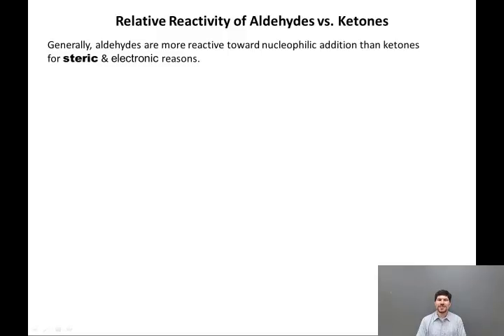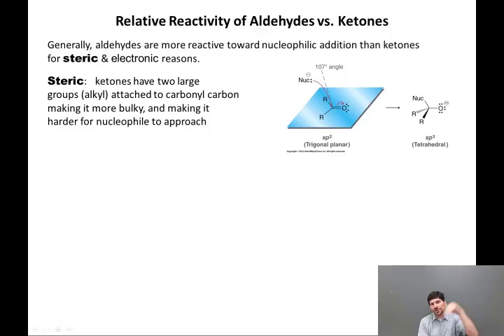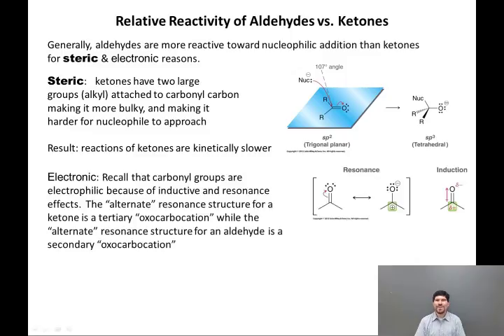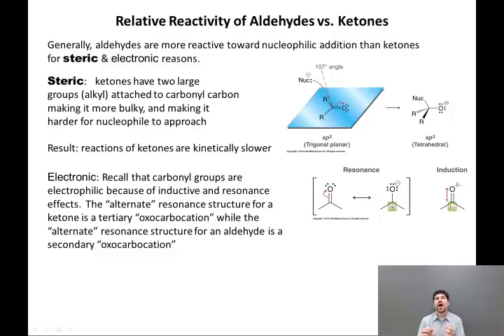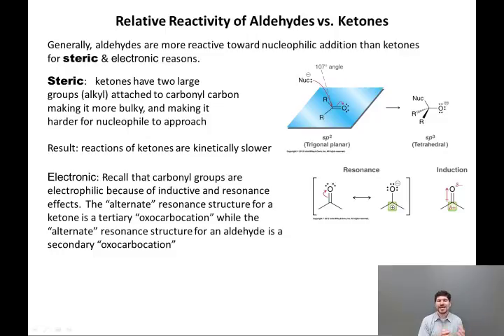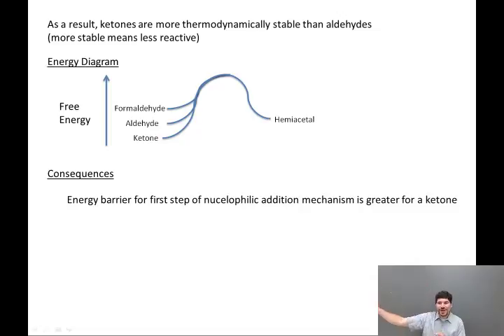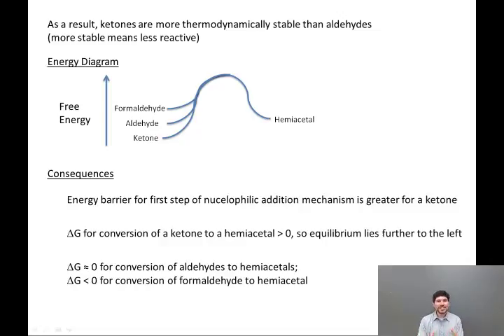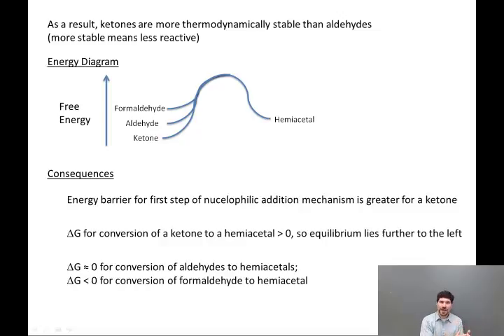06 04 Relative reactivities of aldehydes vs ketones